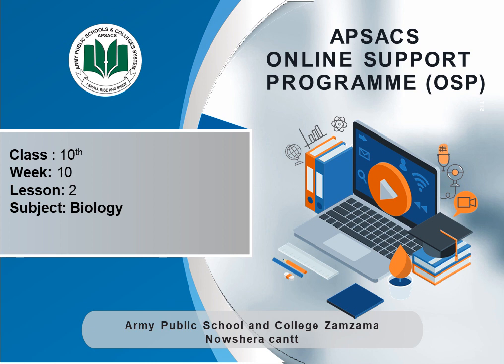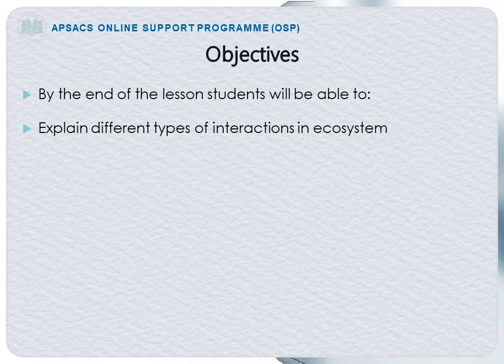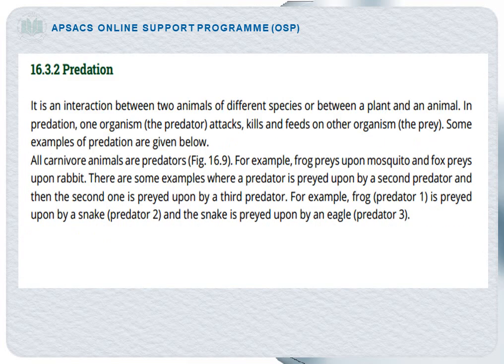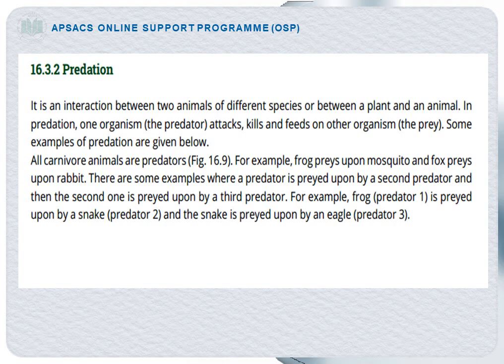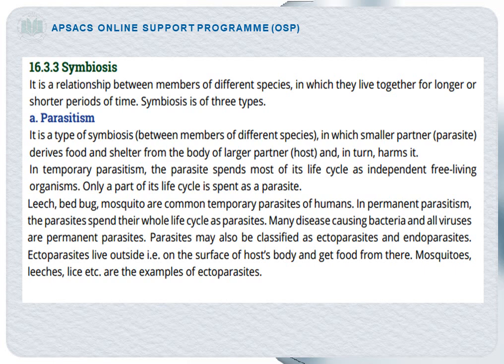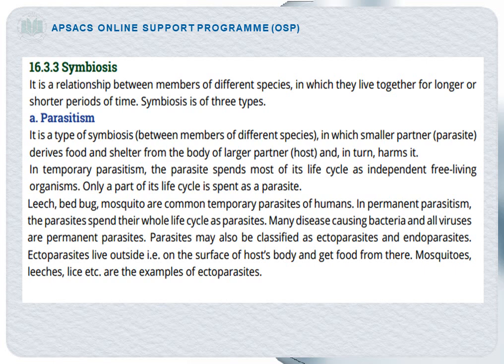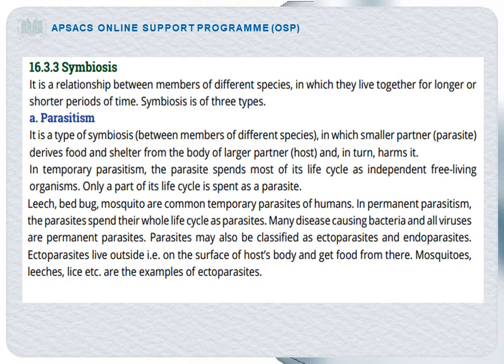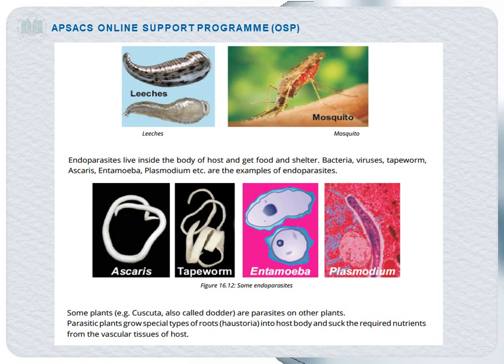Man and his environment|Interaction in Ecosystem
Class 10
Subject
Chapter # 16: Man and his environment
Topic